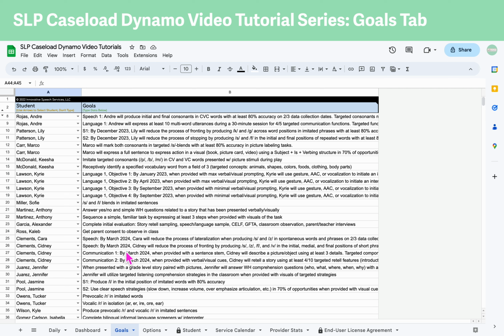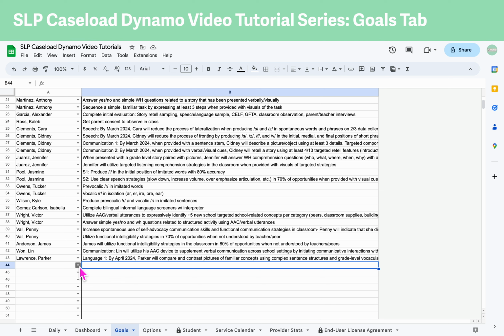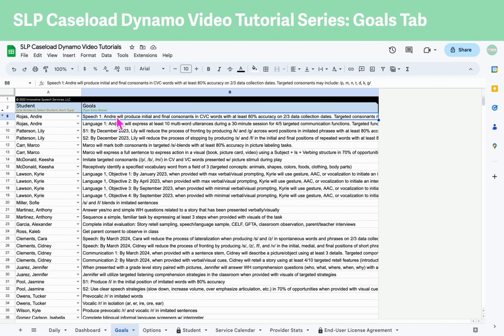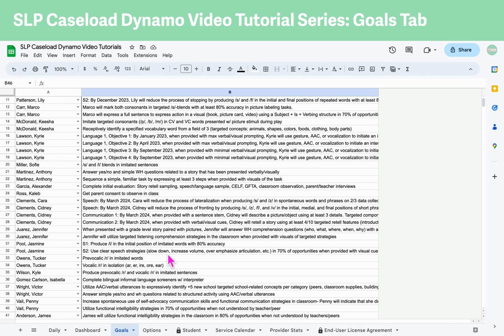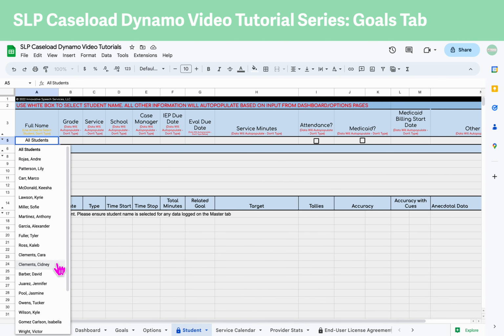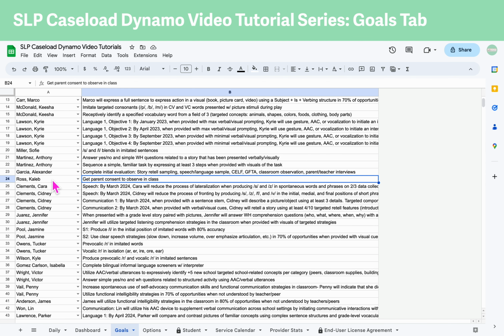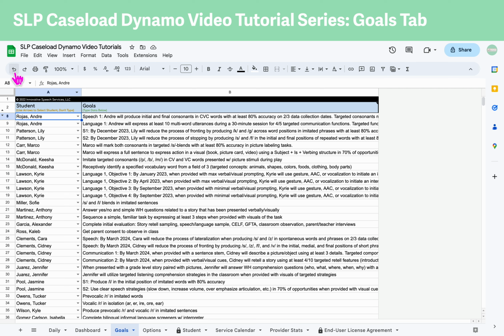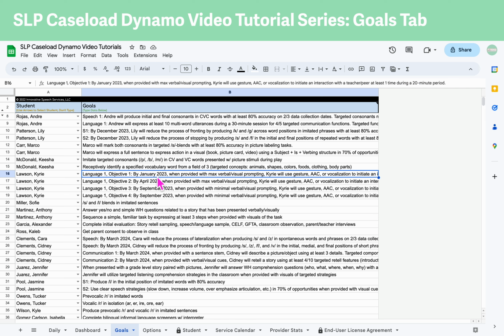SLP Caseload Dynamo Video Tutorial Series: Goals Tab (Part 2/5)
Video 2 of the SLP Caseload Dynamo Video Tutorial Series, featuring instructions on how to input your students' goals in the Goals Tab of the SLP Caseload Dynamo, a caseload management system, treatment planning, and data collection tool for school-based SLPs, resource teachers, and other service providers using Google Sheets! The SLP Caseload Dynamo is sold by Innovative Speech Services, LLC through Teachers Pay Teachers.

*All student/school/teacher names/information included were randomly generated for this tutorial series. Any resemblance to real names/people is unintended and purely coincidental.

Please make sure that you are competent with Google Sheets and that your employer allows you to use Google Sheets for collecting student data/information before purchasing.